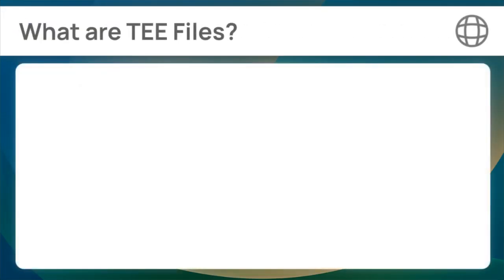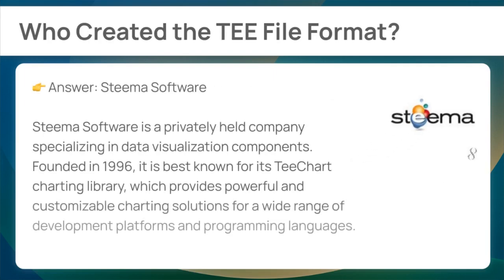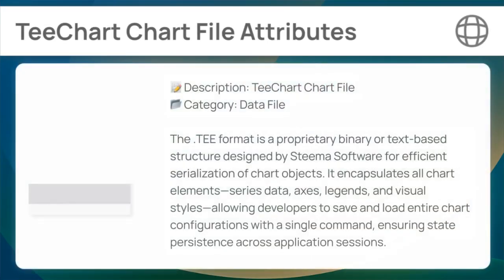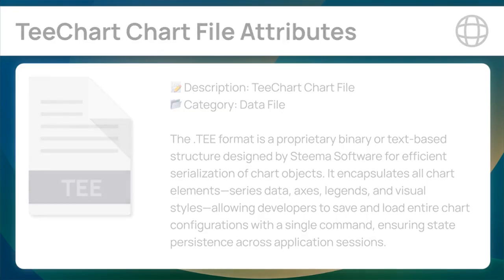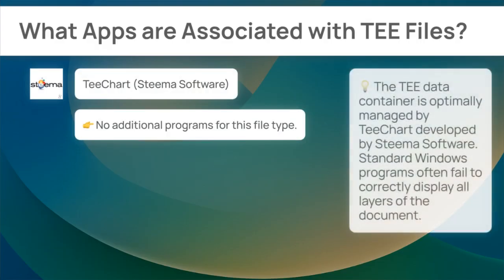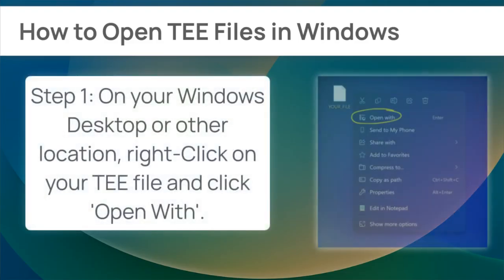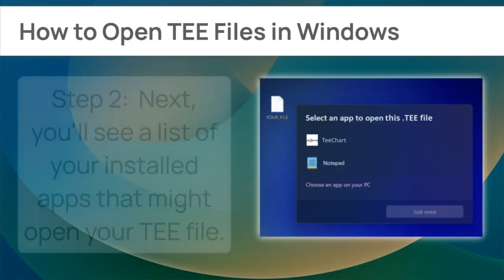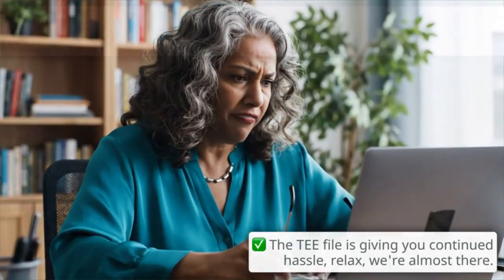TEE File Tutorial: Opening TeeChart Chart Files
Struggling to open your TeeChart Chart File? Don’t worry! In this tutorial, I’ll show you how to open, view, and repair any TEE file on Windows, even when the format isn’t recognized.

A .TEE file stores chart data and formatting properties created by TeeChart, a charting component library for developers. Users encounter these files when working with applications that use TeeChart to generate and save complex graphs, seeking to either view the chart data or modify its appearance within a compatible development environment.

The .TEE format is a proprietary binary or text-based structure designed by Steema Software for efficient serialization of chart objects. It encapsulates all chart elements—series data, axes, legends, and visual styles—allowing developers to save and load entire chart configurations with a single command, ensuring state persistence across application sessions.

▶ Quick Fix Guide:

- Learn what the TEE file is and what it’s used for
- Troubleshoot Windows errors preventing TEE access
- Learn how the TEE file format was created
- Exporting to Images
- Reset incorrect TEE file association settings
- Opening with TeeChart
- See which programs can open this TEE file type
- Editing in TeeChart Office

▶ Best Software for TEE:

TeeChart (Steema Software)

🛠️ Troubleshooting Steps:

1️⃣ Opening with TeeChart

Install TeeChart Office a free standalone chart viewer from Steema Software or use applications with embedded TeeChart components. Open the TEE file directly to display the chart with all visual styling intact. Interactive features allow zooming panning and inspecting individual data points within the chart.

2️⃣ Editing in TeeChart Office

Use TeeChart Office to modify chart properties data series and visual styling. The application provides a graphical editor for adjusting axis ranges color schemes chart types and labels. Save modifications back to TEE format or export to image formats for use in documents and presentations.

3️⃣ Exporting to Images

Export TEE charts to PNG JPEG SVG or PDF formats using TeeChart Office for inclusion in reports presentations or web pages. The vector formats preserve chart quality at any size while raster formats provide compatibility with image editors and viewers lacking TeeChart support natively.

Timestamps:

00:00 - Open TEE File (Quick Start)
00:23 - What is the TEE Format?
00:43 - TEE Structural Format Overview
01:07 - Software for TEE
01:23 - Reading TEE Files
01:49 - Solving TEE Problems
02:53 - Universal File Openers